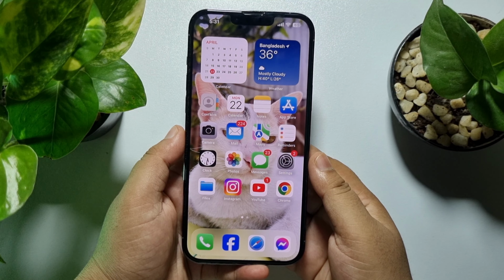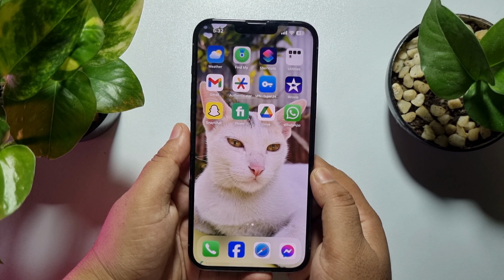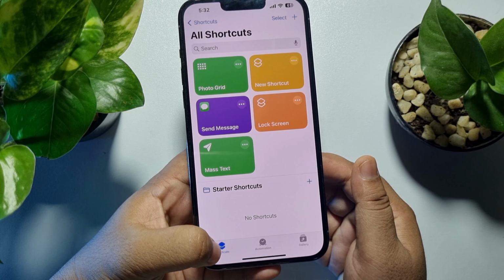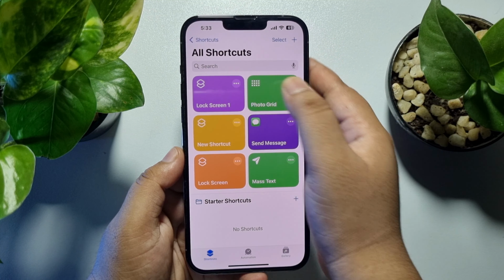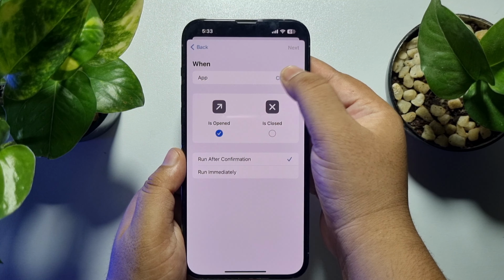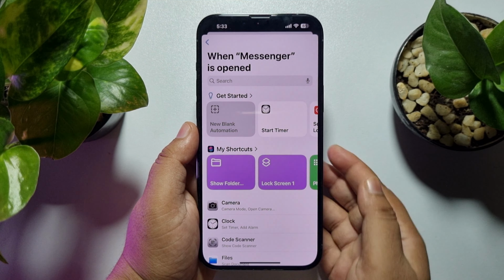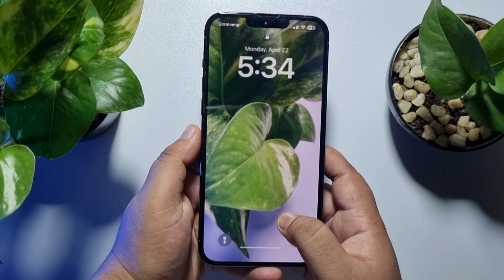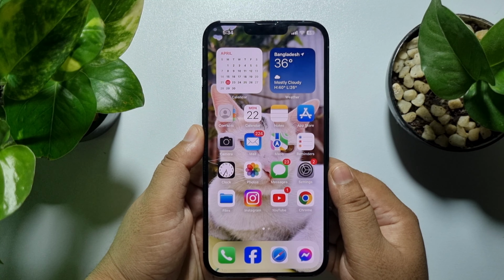How To Lock Facebook Messenger With Face ID iPhone (New Update)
For additional security and privacy of your Messenger chats, you can turn on the app lock feature on iOS. Here is the step-by-step guide to enable the fingerprint or face ID lock feature on the Facebook Messenger app.

0.00 Intro
0.30 Installing Shortcut app
0.45 Creating shortcut for lock messenger
2.24 Outro

How to set Face ID for Facebook on iPhone
How to lock Facebook app with Face ID
How to lock Messenger on Android phone
How to lock Messenger with Face ID
How to lock Facebook app on iPhone
How to enable Face ID for Facebook app
How to put password on Facebook app iPhone
How to lock Messenger on iPhone